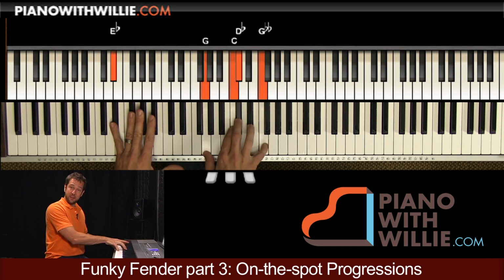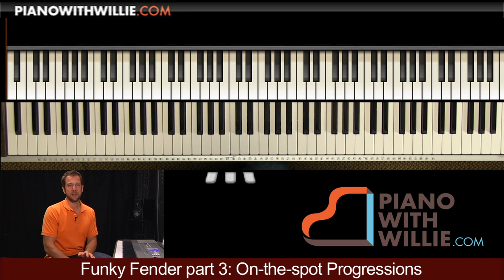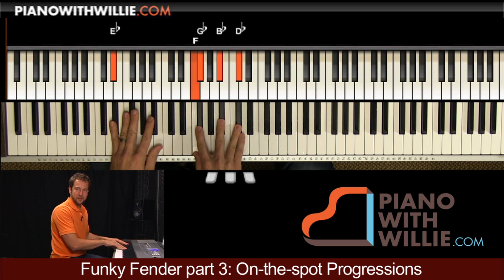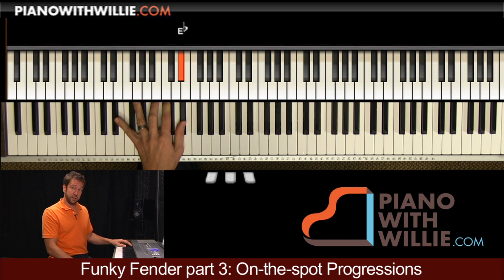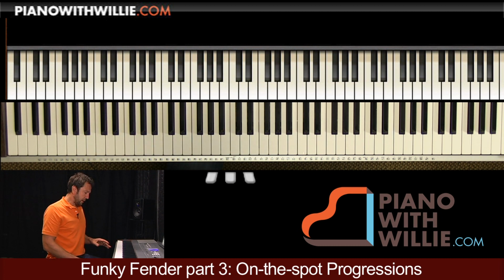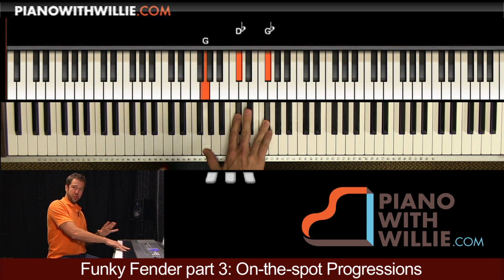Funky Fender On The Spot Progressions - Part 3 - Piano Tutorial by JAZZEDGE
== Need Direction? ==

-Willie